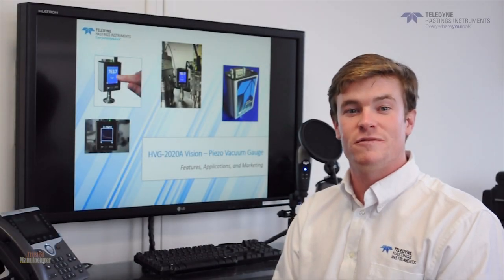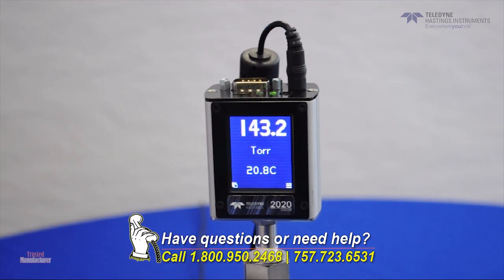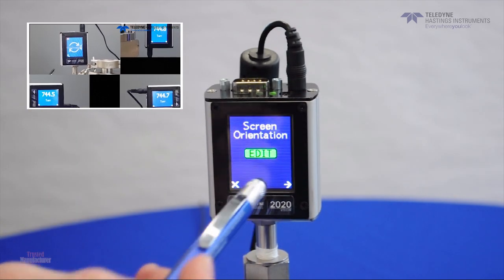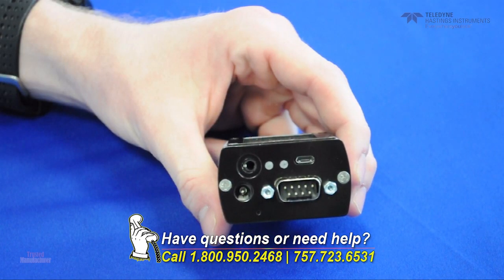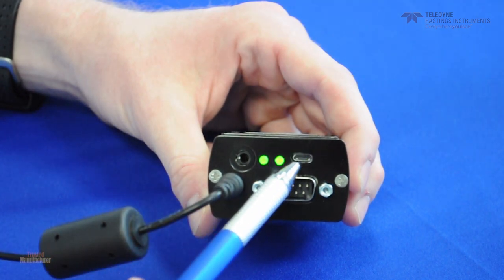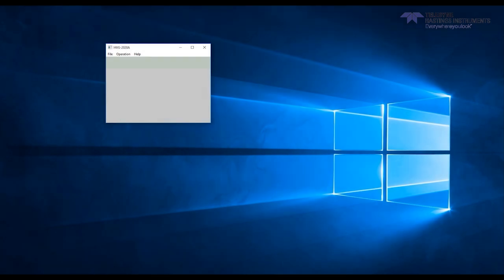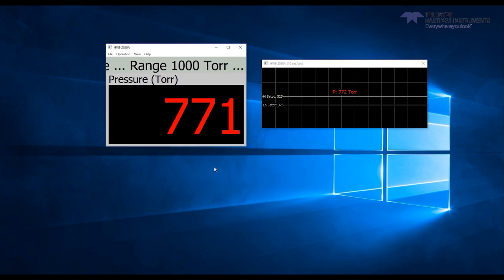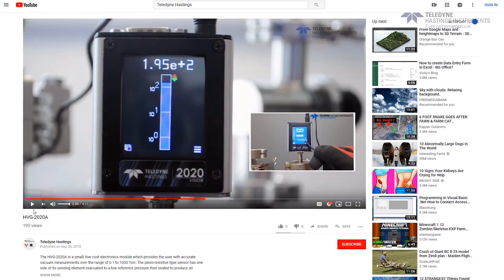Digital Vacuum Gauge - HVG 2020A Part2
Gas Composition Independent!

The HVG-2020A vacuum gauge from Teledyne Hastings is a media-isolated, gas composition independent, piezoresistive instrument that provides accurate pressure measurement throughout the rough vacuum region.

The HVG-2020A is easy to install, and the optional display provides the users with several different views, or modes of operation.  The HVG-2020A is very flexible and can provide both analog and digital output to easily integrate into process control. A wide variety of linear analog output signals may be selected.  This makes the HVG-2020A an excellent choice to replace more expensive capacitance manometers.  Digital output can include RS232 and RS485 via a small jack on the top of the instrument.  A USB connection is also available on many models which makes connection and operation very easy.  Free Windows data acquisition software for data logging is available for the HVG-2020A.

Applications and Industries

    Rough Vacuum Monitoring
    Semiconductor
    Laser Systems
    Chemical Research
    Air Sampling
    Central Vacuum Monitoring
    Oil Reprocessing
    Medical Research